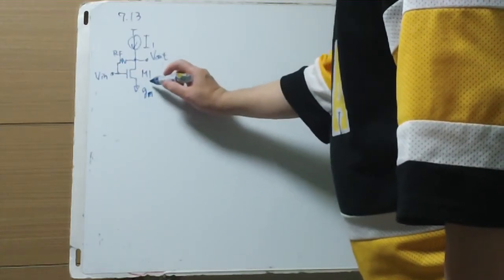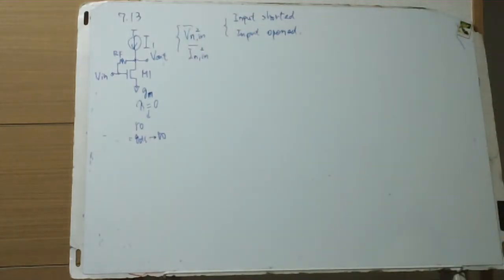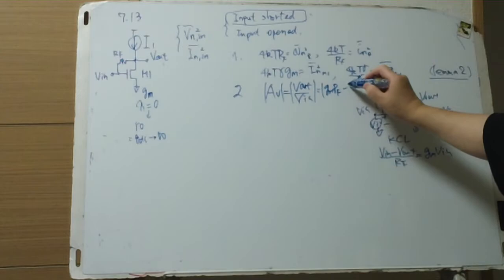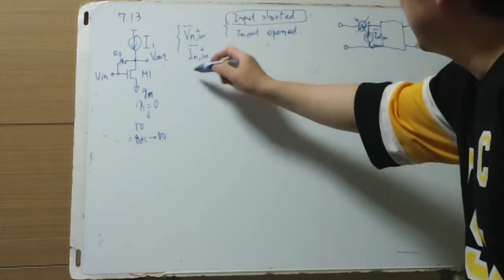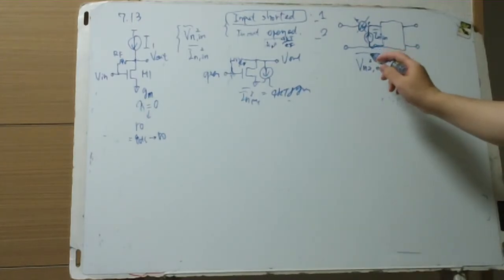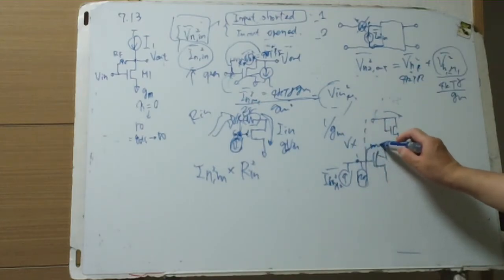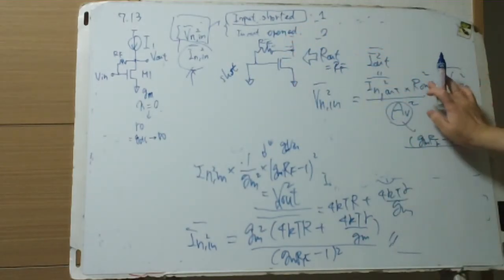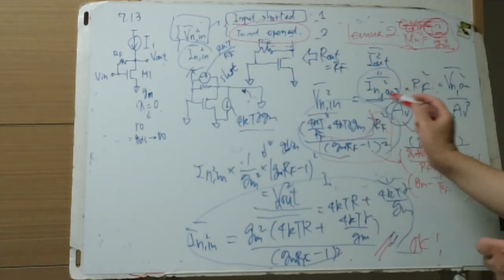Explained again - 整理した説明 例題7.13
前回の要点の整理と式導出と検算

λ is just the channel modulation coefficient !  I'd just mistakenly commented.